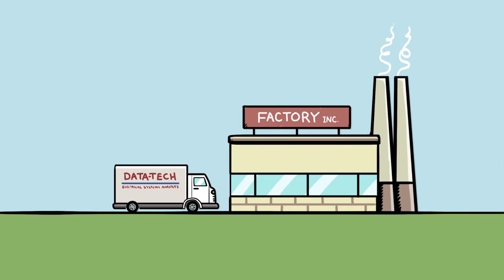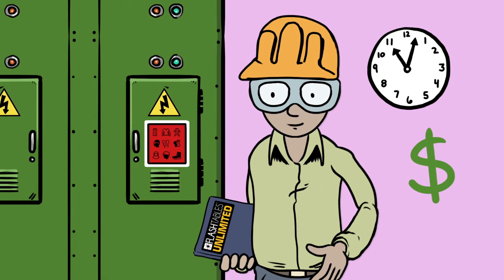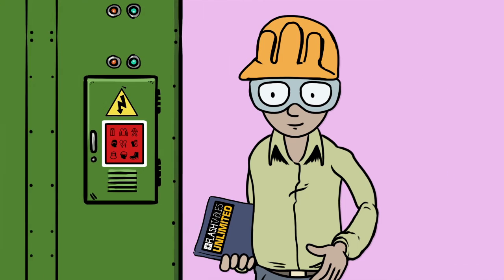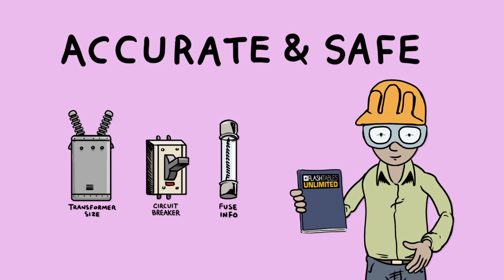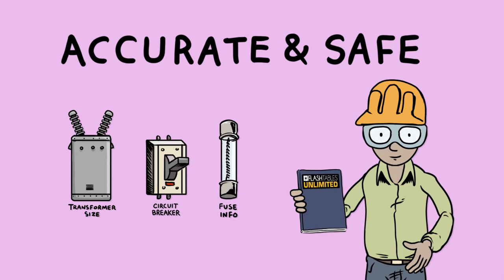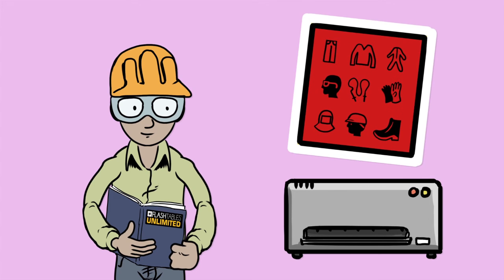What are FlashTables based on IEEE 1584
FlashTables™ based on IEEE 1584: Based on IEEE 1584 incident energy equations, labels can be applied and documented in a fraction of the time needed for a full-blown Incident Energy Analysis.
FlashTablesFlashTables™ based on IEEE 1584 is an Intellectual Licensed Product that can be installed by Facility Results for 1/3 of the cost of other methods. FlashTables™ is ideal for facilities that are dynamically changing, and the intent is to label all electrical panels on the plant floor. The average manufacturing facility requires 500 labels and can be OSHA compliant in one week or less.

FlashTables™ based on IEEE 1584
FlashTables™ has been implemented by some of the largest manufacturing companies in the world. The IEEE 1584 Standard for performing arc flash calculations is the foremost authority on incident energy analysis identification. FlashTables™ has captured the incident energy outcomes in a table format and can be implemented and have your facility OSHA compliant in one week or less in most cases.

FlashTables™ allows you to install labels in the entire facility on a budget over time. You can order as few as 100 labels which can be installed on your timeline. Change management could not be simpler. Once the initial installation is complete, just provide us with the basic nameplate information and we can ship you the appropriate labels to be installed by your team in real-time.

FlashTables Unlimited is a reverse-engineered method based on IEEE 1584 analysis and calculations (for incident energies required on arc flash hazard labels). With the NEC style tables, engineering is done up-front and accurately so incident energy can be determined for the label on-the-spot and for a 70% cost savings. Instead of data collection, you have data verification which is the information you need to find the appropriate look-up table. Basically, FlashTables is a booklet of incident energy tables so you can look up your incident energy requirements for PPE to be put on the label and apply a pre-printed label for all of the electrical equipment in a plant (based on specific company-PPE level requirements).

What this method has:
– IEEE 1584 accuracy for determining incident energy. Validated.
– Ability to do complex industrial plants with switchgear, MCC, bus plugs, relays, looped systems, adjustable trip breakers
– Ability to provide IEEE 1584 based labels down to the lowest point (240V and below) and up to 15kV
– No wait time
– 70% less cost including labels on equipment
– Report available for audits of every applied label
– Tested/validated on over 60,000 label points in industrial and commercial applications

What this method doesn’t have (but SKM, ETAP, and EasyPower Do)
– Report generated one-line
– Coordination study
– Short circuit study.

Consider this a new tool to add to your bucket for arc flash study.